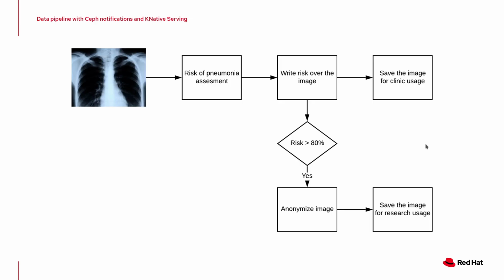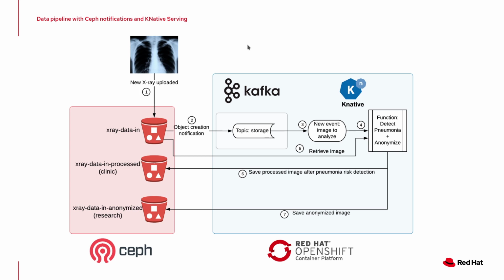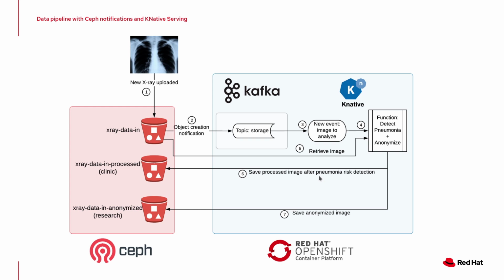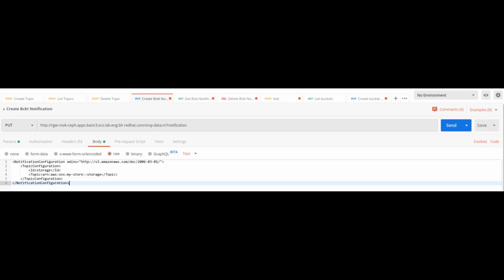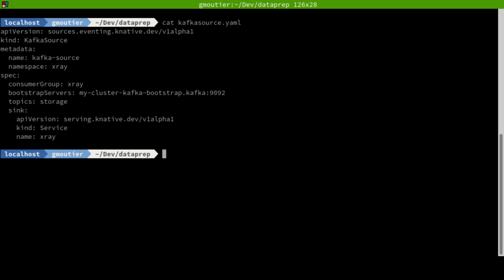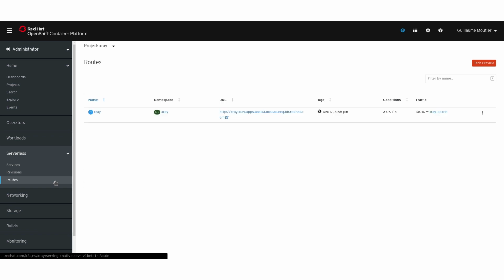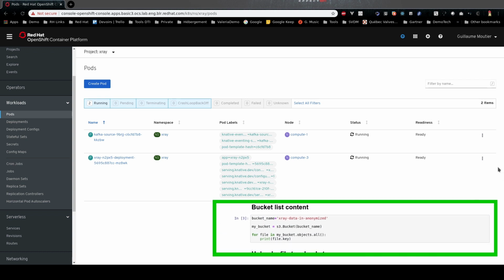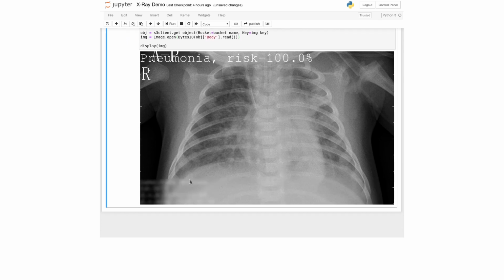Data pipeline with Ceph notifications and KNative Serving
In this video, you will see how to implement a fully automated data pipeline that will leverage the new notification features from Ceph, Kafka, and KNative Eventing and Serving.
The Xray images used in this demo come from this public dataset
Note: the patients names, dates of birth, dates of exam were randomly generated. Any resemblance to actual persons, living or dead, or actual events is purely coincidental.